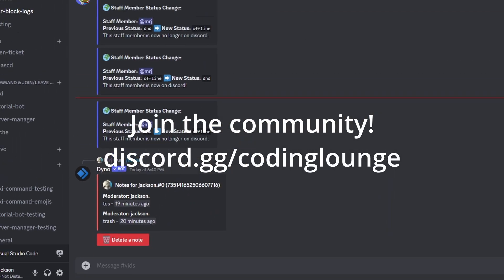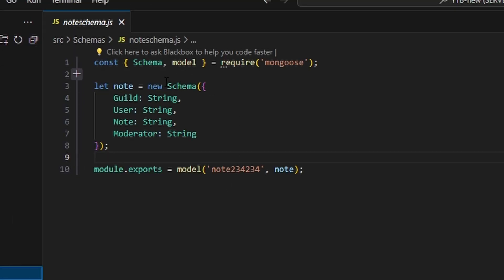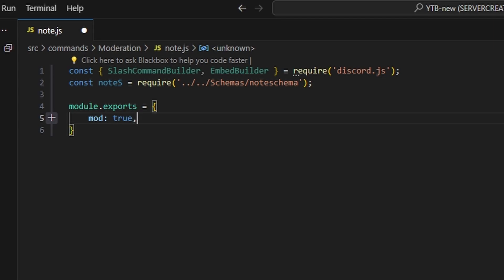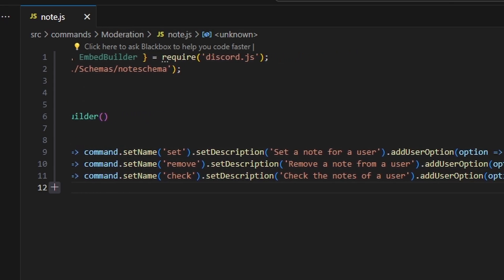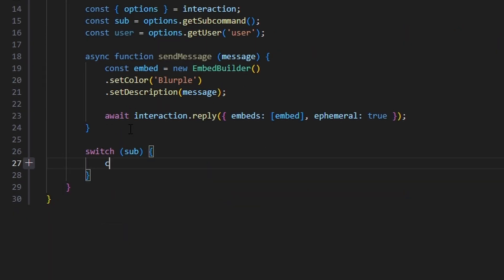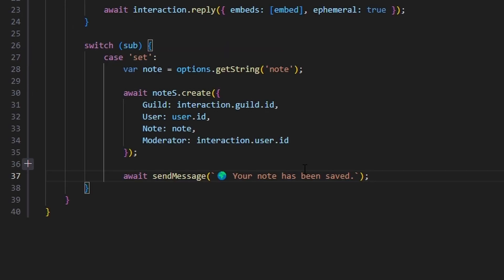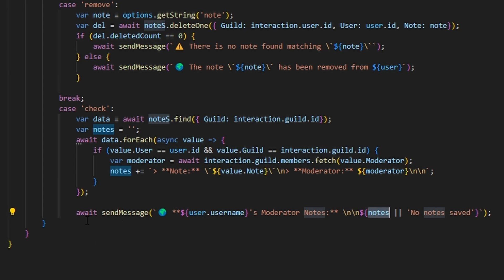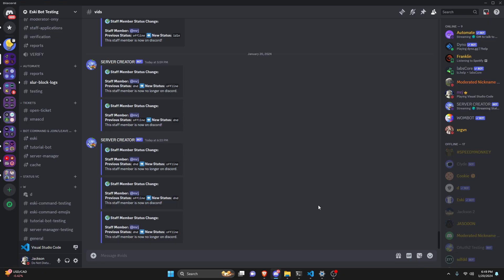[NEW] - Discord Bot MODERATOR NOTE system! || Discord.js V14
This is how you can get autocomplete within your visual studio code project, as well as a bunch of other AI based things!